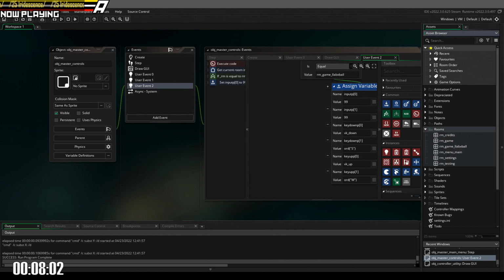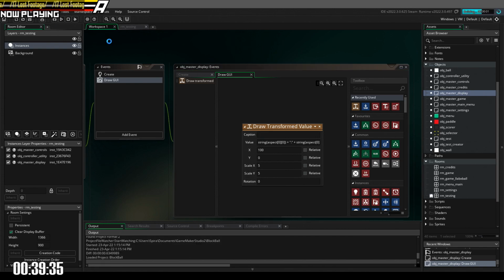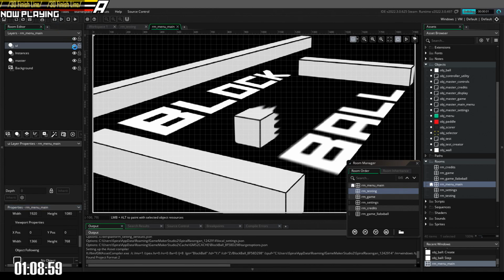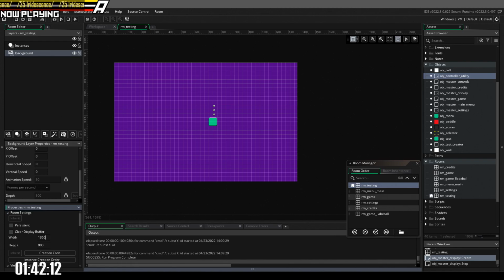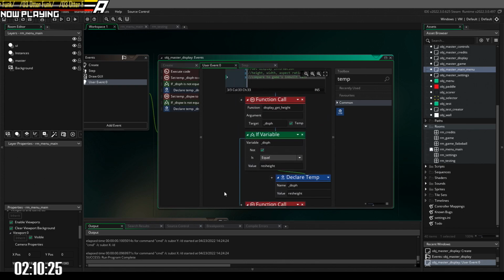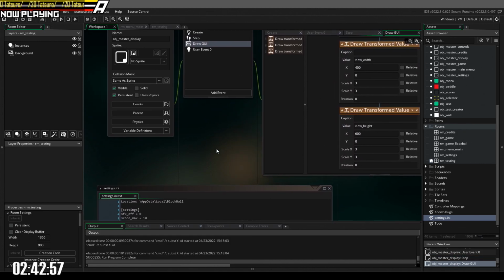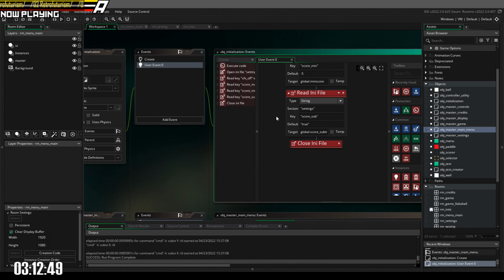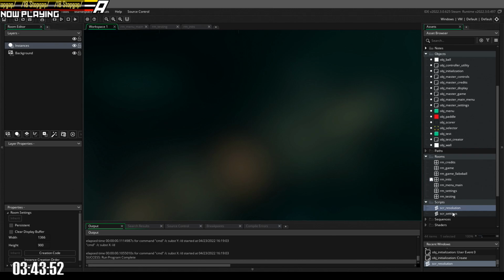New Game Resolutions | BlockBall (Part 14) (Streamed Apr 23, 2022)